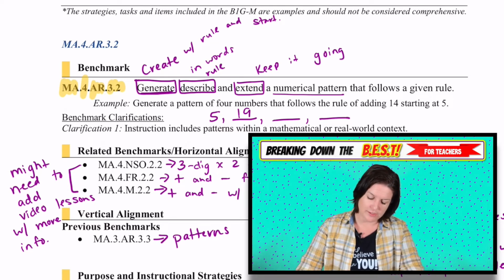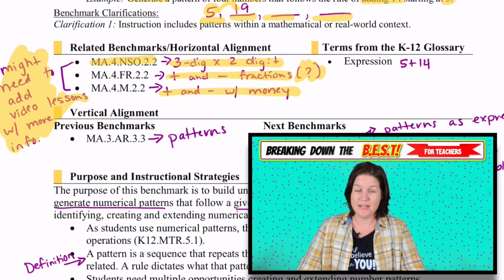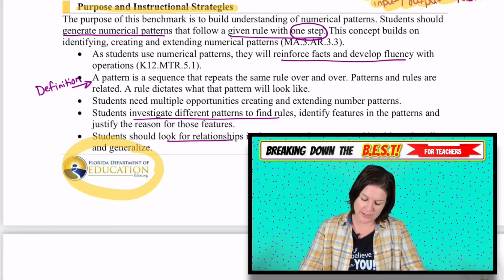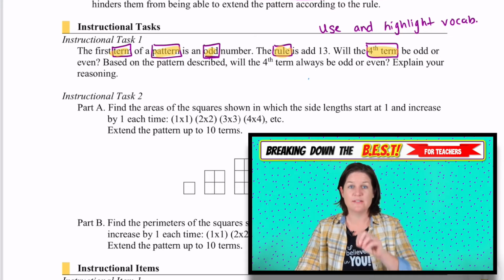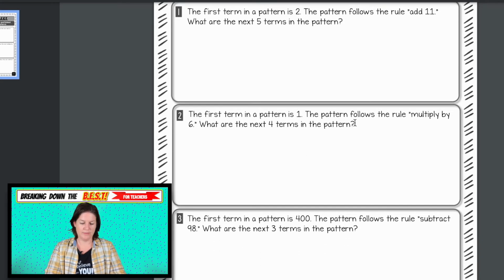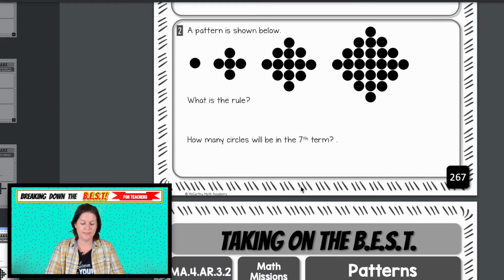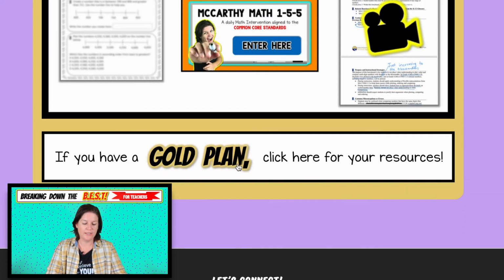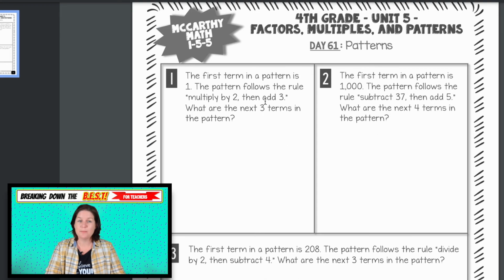MA.4.AR.3.2 - Breaking Down the B.E.S.T Standards for Math [FOR TEACHERS]